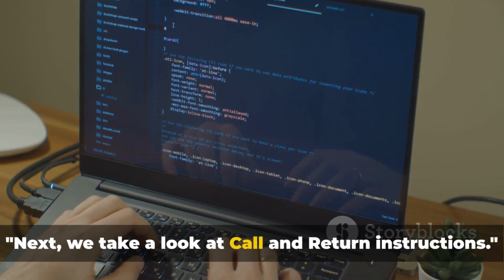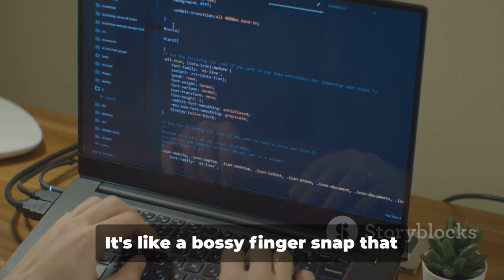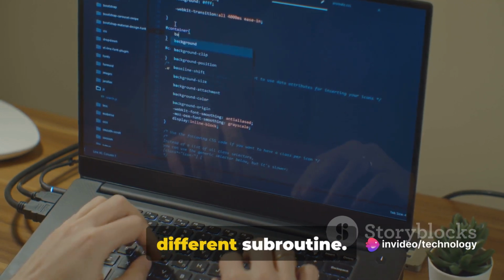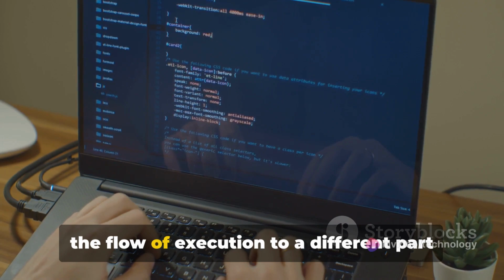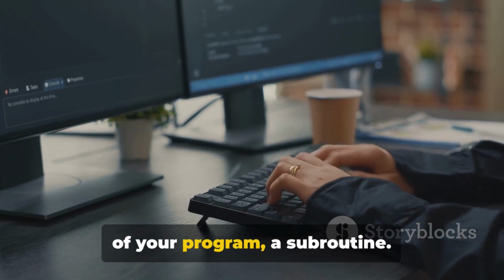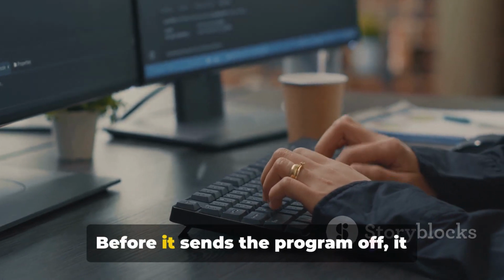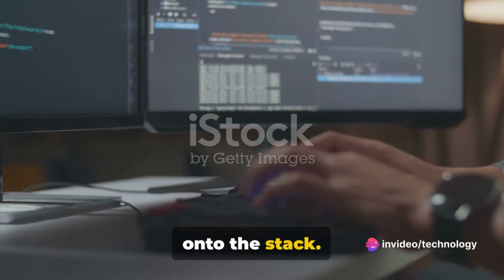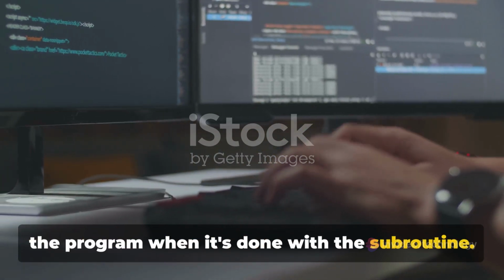Stack Instructions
Stack instructions in assembly language are used to manipulate the stack, a region of memory used for temporary storage of data during program execution. The stack operates on the Last-In-First-Out (LIFO) principle, where the last item pushed onto the stack is the first one to be popped off. Here are some common stack instructions:

Push Instruction:
Push (PUSH):
Pushes a value onto the stack.
assembly
Copy code
PUSH AX  ; Push the content of register AX onto the stack
Pop Instructions:
Pop (POP):
Pops a value from the stack into a register.
assembly
Copy code
POP BX  ; Pop the top of the stack into register BX
Stack Pointer Instructions:
Increment Stack Pointer (INC SP):

Increments the stack pointer, effectively allocating space for a new item on the stack.
assembly
Copy code
INC SP  ; Increment the stack pointer
Decrement Stack Pointer (DEC SP):

Decrements the stack pointer, effectively deallocating space on the stack.
assembly
Copy code
DEC SP  ; Decrement the stack pointer
Other Stack-Related Instructions:
Exchange (XCHG):

Swaps the contents of two registers or a register and a memory location.
assembly
Copy code
XCHG AX, BX  ; Swap the contents of registers AX and BX
Call (CALL):

Pushes the address of the next instruction onto the stack and jumps to the specified subroutine.
assembly
Copy code
CALL subroutine  ; Pushes the return address onto the stack and jumps to the subroutine
Return (RET):

Pops the return address from the stack and transfers control back to the calling subroutine.
assembly
Copy code
RET  ; Pops the return address from the stack and returns to the calling subroutine
Enter (ENTER):

Creates a stack frame for a procedure, saving the frame pointer and allocating space for local variables.
assembly
Copy code
ENTER  ; Creates a stack frame
Leave (LEAVE):

Destroys the current stack frame, restoring the previous frame pointer and deallocating local variable space.
assembly
Copy code
LEAVE  ; Destroys the current stack frame
These stack instructions are fundamental for managing function calls, local variables, and control flow in assembly language programs. They facilitate efficient memory usage and help maintain the integrity of the stack during program execution. Understanding how to use these instructions correctly is essential for writing reliable and efficient assembly language code.